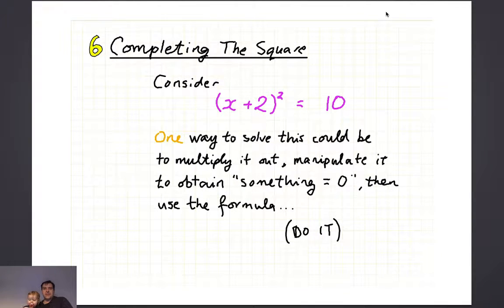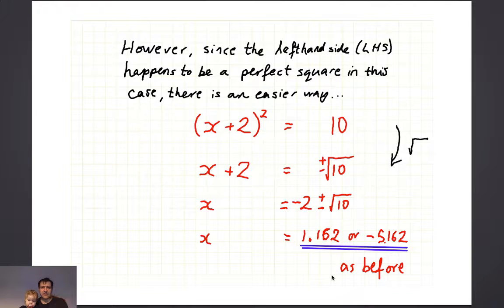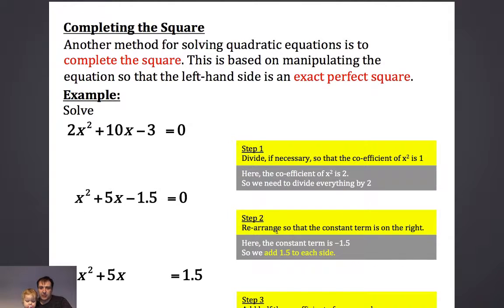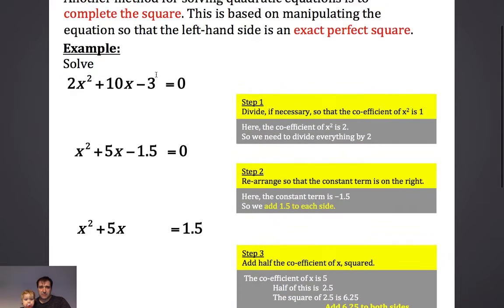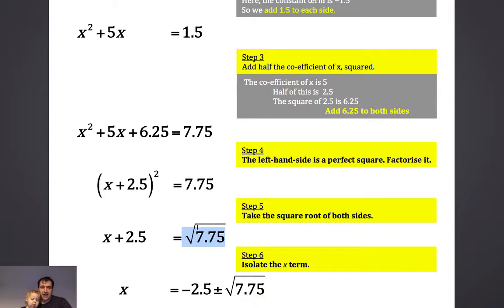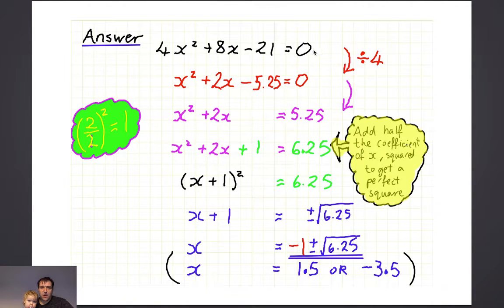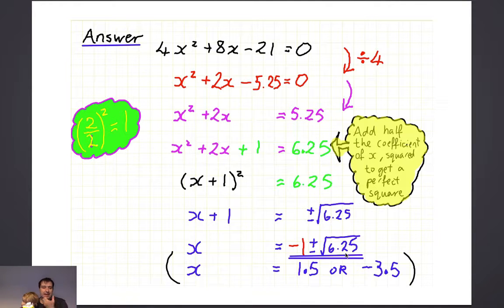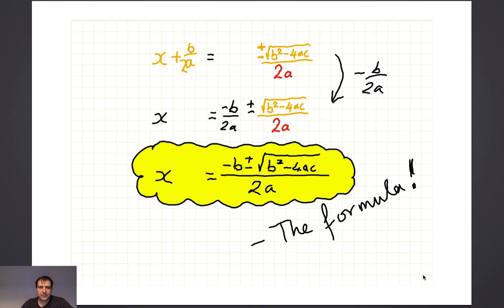MYP4 Unit 1 Chapter 6